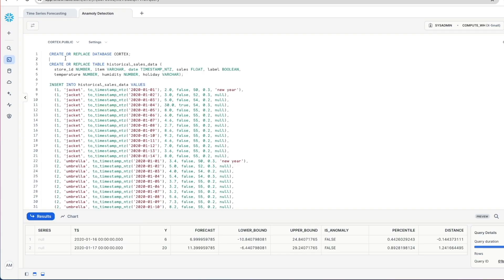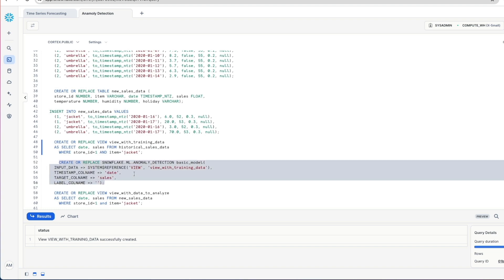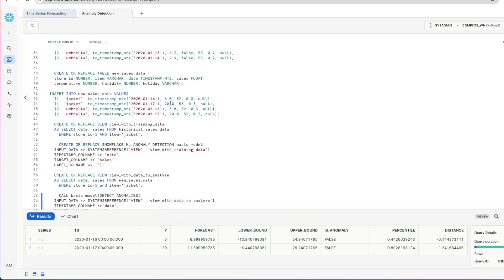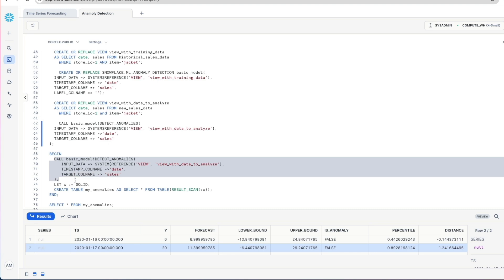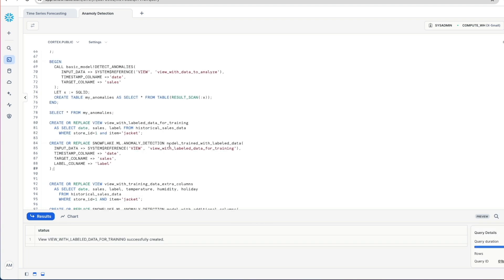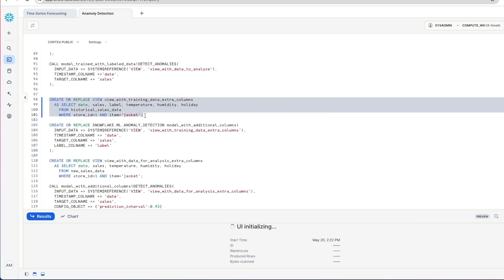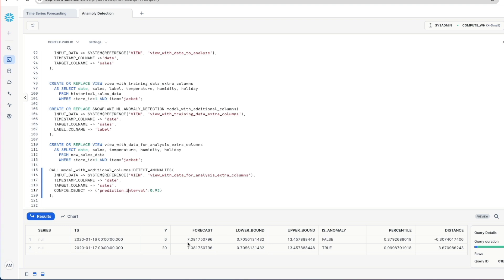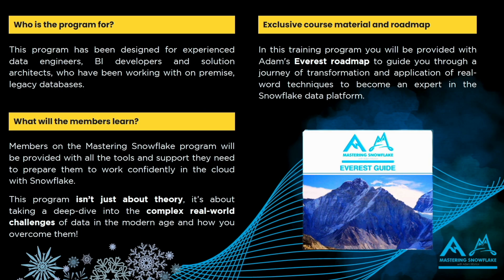Detect outliers EASILY | Snowflake Cortex ML Functions | Anomaly Detection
In this video we explore what anomaly detection is, why it's useful, and delve into the specifics of how Snowflake Cortex can help you identify and address outliers in your time series data.

What is Anomaly Detection?
Anomaly detection is the process of identifying outliers in data. These outliers are data points that deviate significantly from the expected range. Spotting these anomalies is crucial because they can heavily impact the accuracy of statistics and machine learning models derived from your data. By identifying and removing these outliers, you can improve the overall quality and reliability of your results.